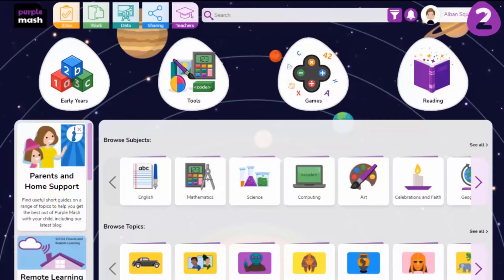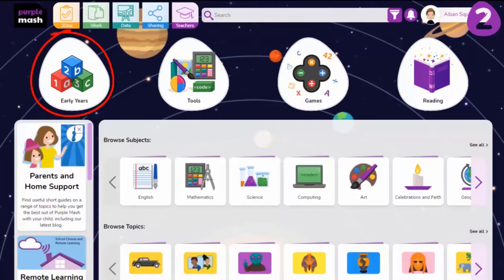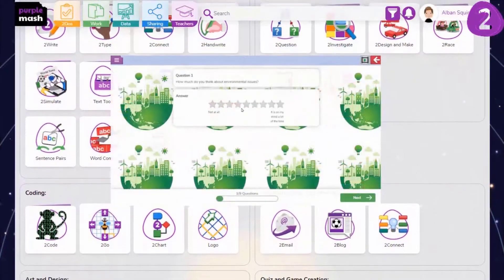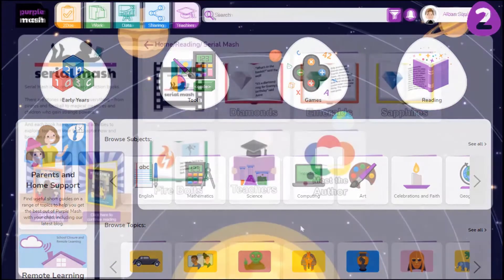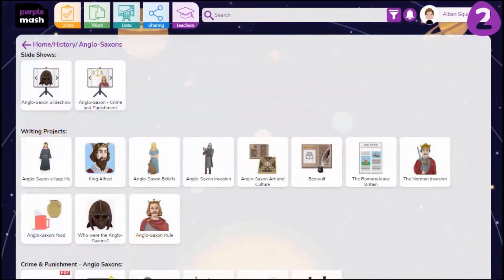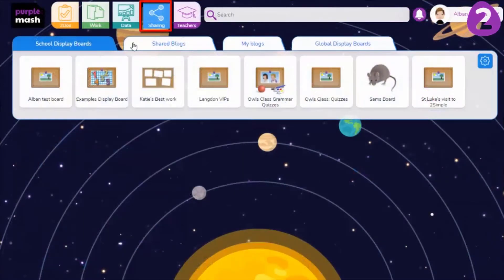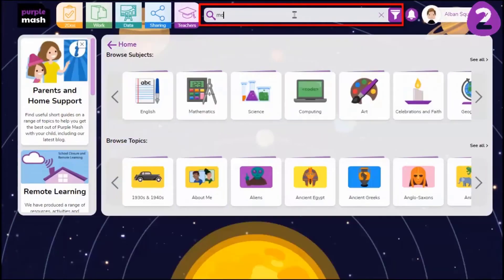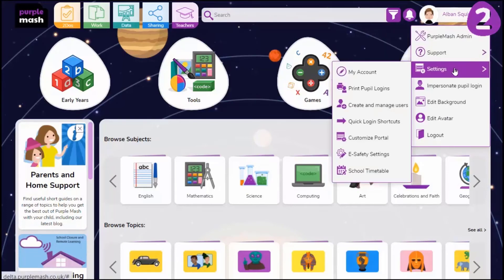What is Purple Mash?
Here is a short introduction video to Purple Mash - our online educational software suite specially designed for primary school educators and learners.

to start your free 14-day trial